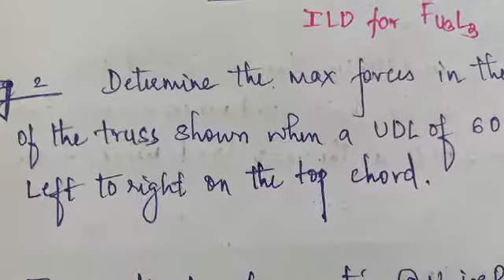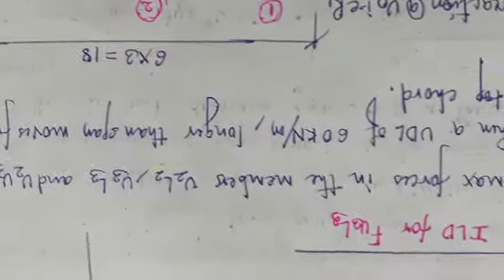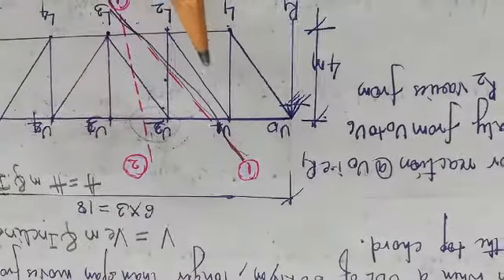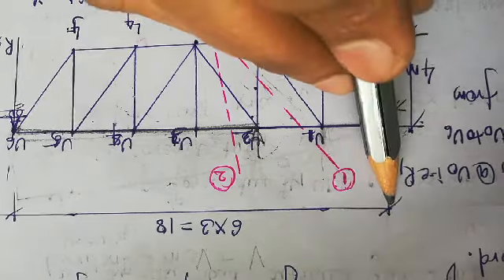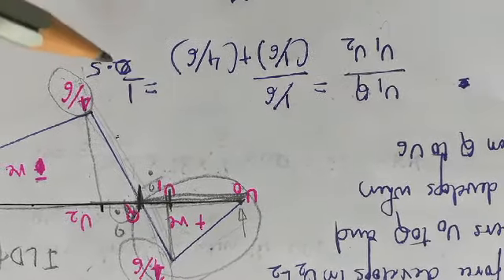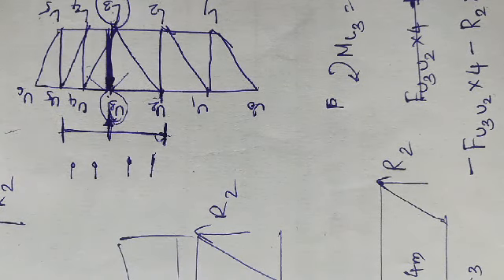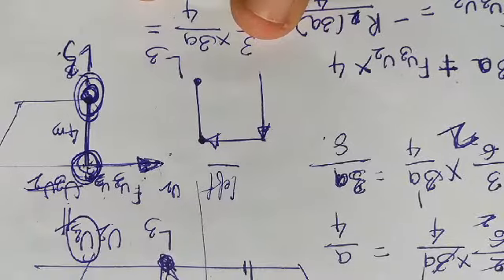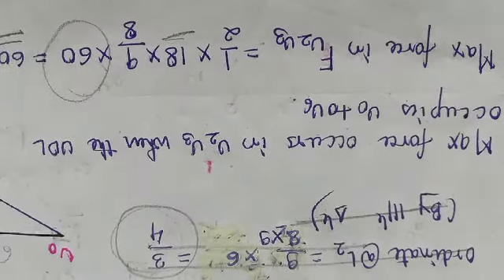Lecture 24 Problem on Influence line diagram for trusses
ILD and forces in Vertical and horizontal members